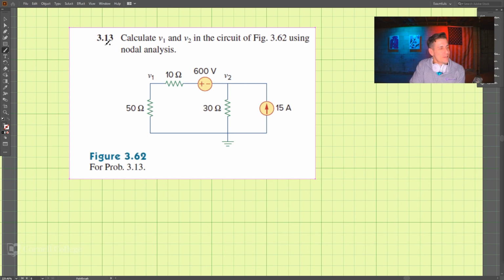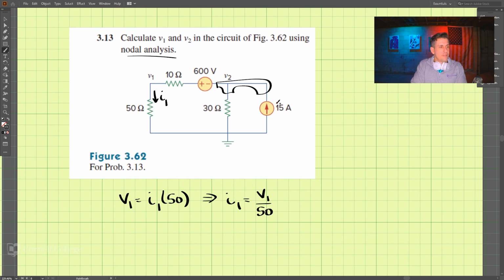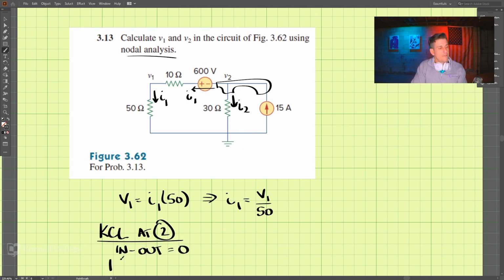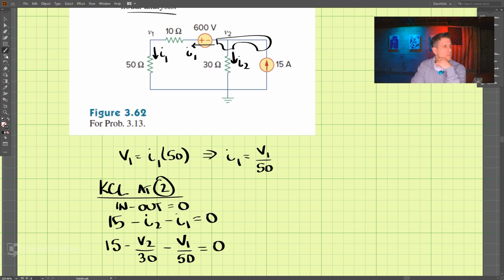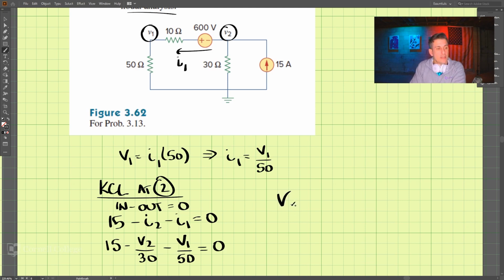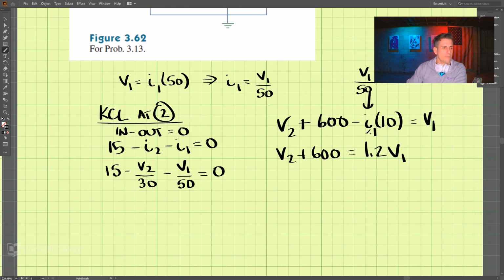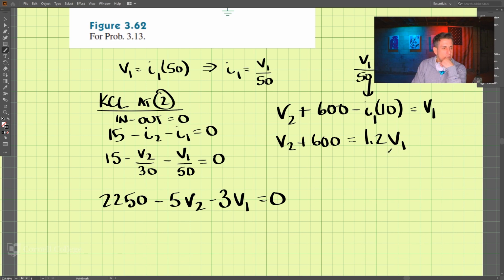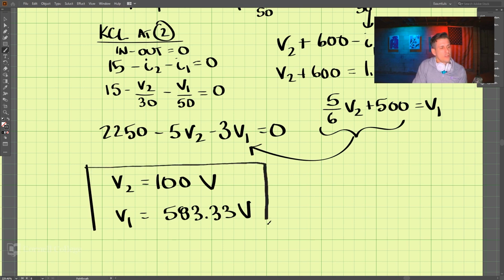3.13 - Example Problem - Fundamentals of Electric Circuits